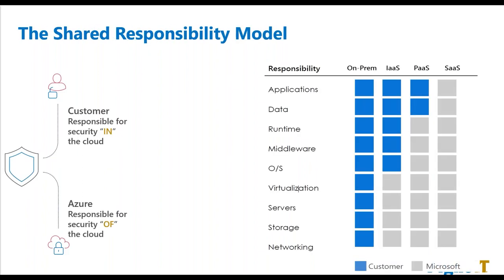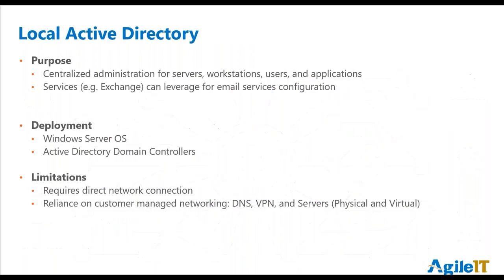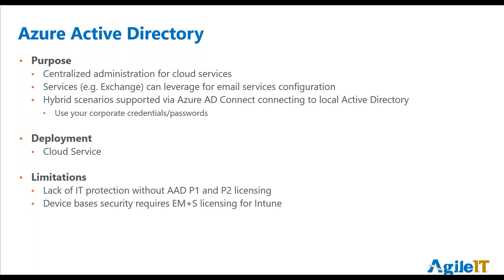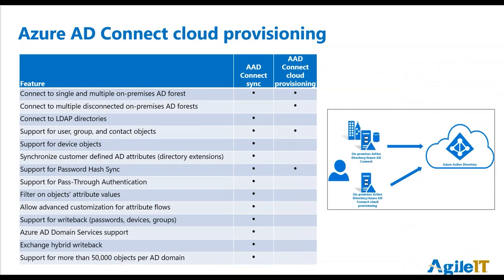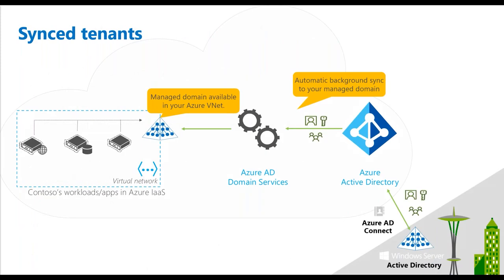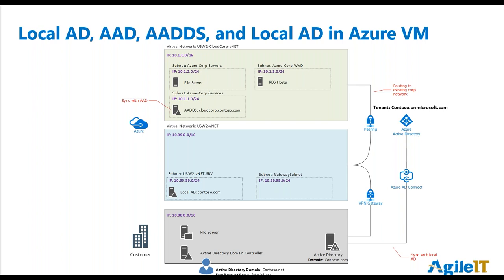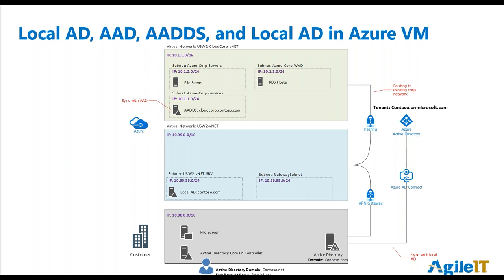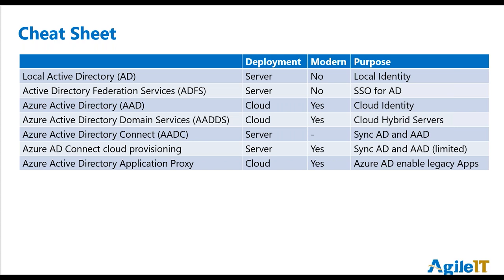All the Active Directories - Agile It Tech Talk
In this Tech Talk, Conrad Agramont, Agile IT CEO, discusses Active Directories. . . All 7 of them.

Learn what they do, how they work together, and how solutions can be architechted by combining them.

This Tech Talk is laying the ground work for our upcoming talk on getting rid of Local Active Directory